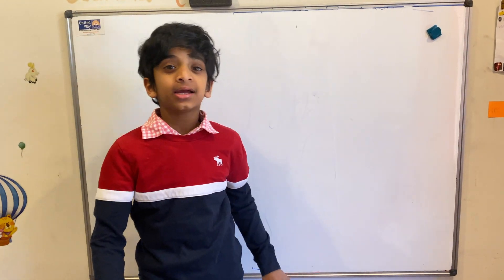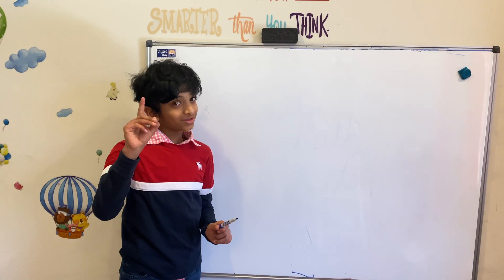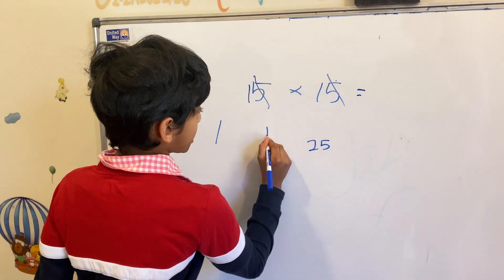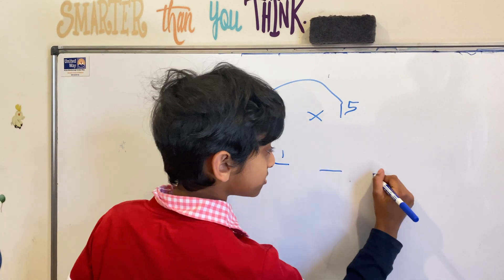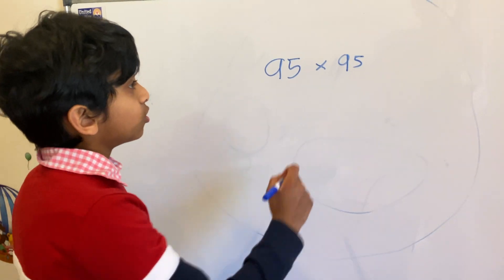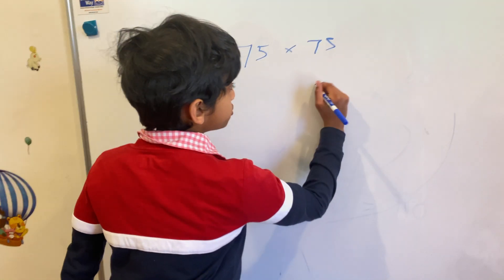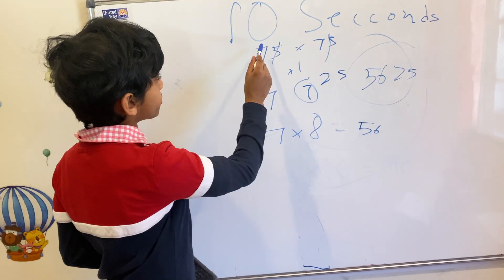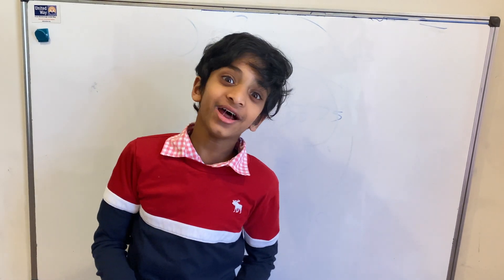Math Made Easy - calculate the square of any two digit number ending in 5 in seconds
Math is always fun. I love to share all the fun match tricks I have been learning with you all.
Watch this video to learn how to calculate the square of any two digit number ending in 5 in few seconds.